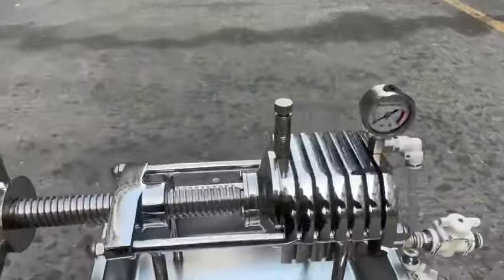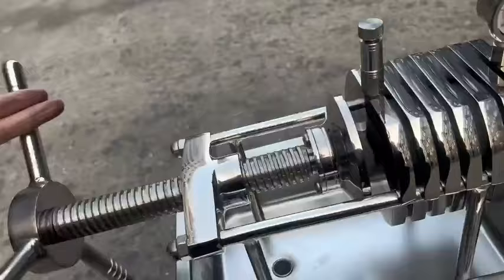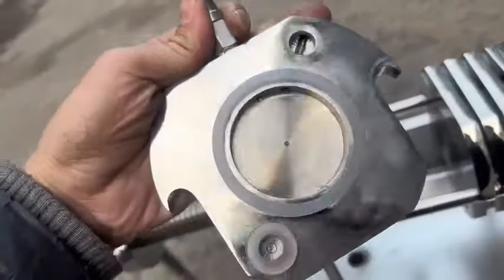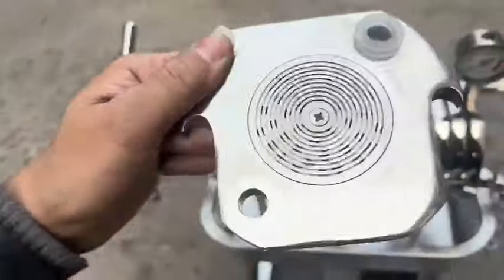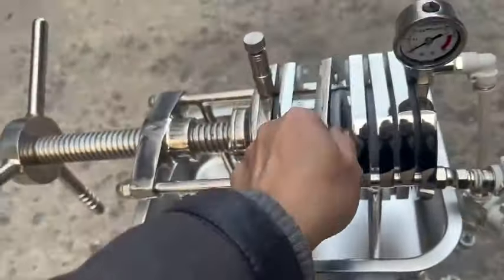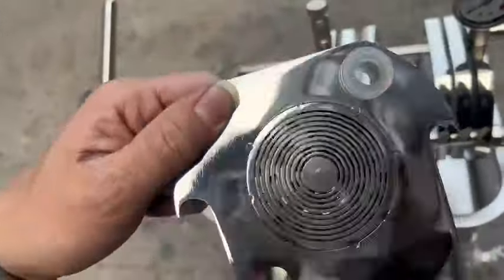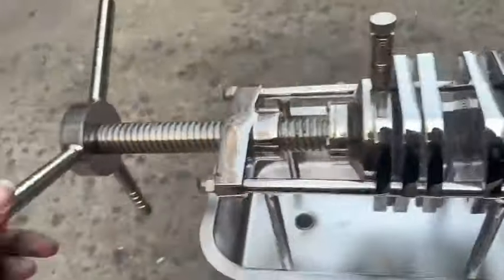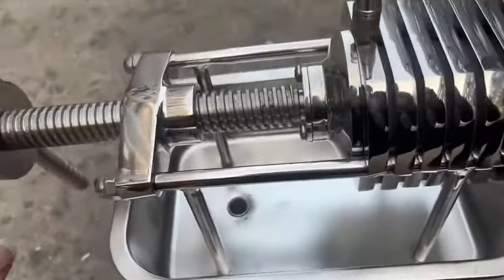Vegetable Oil Stainless Steel Filter Press With 10 Pieces Filter Plate